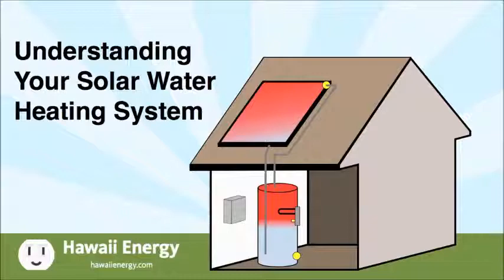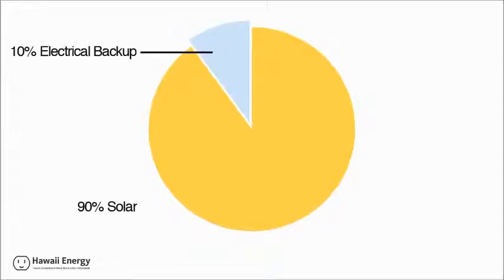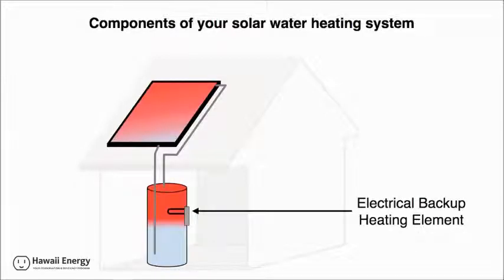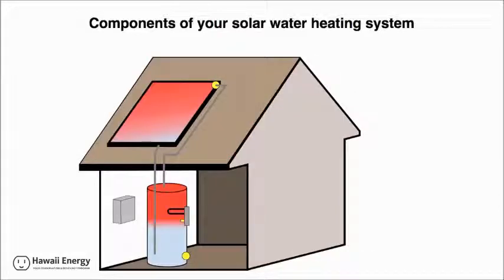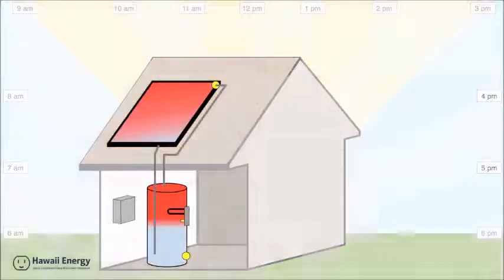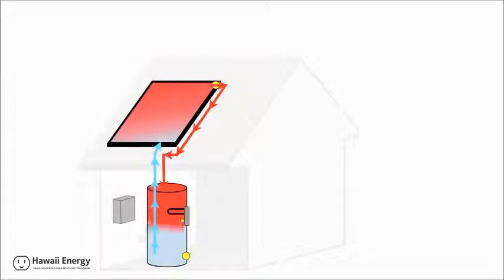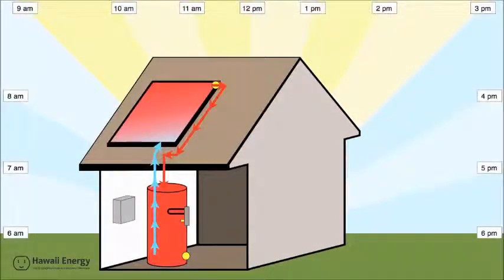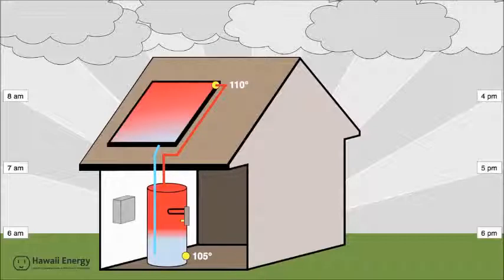Understanding Your Solar Water Heating System HD 2